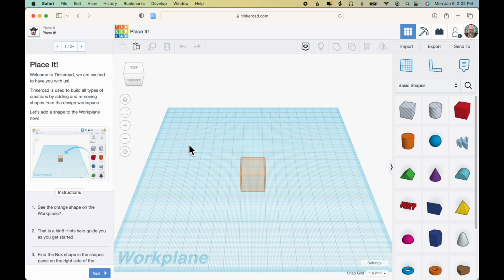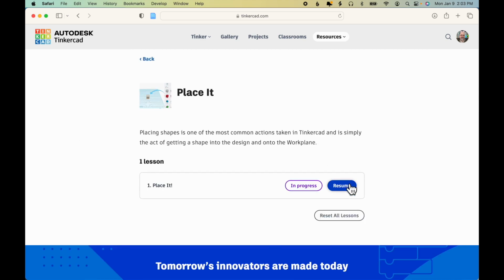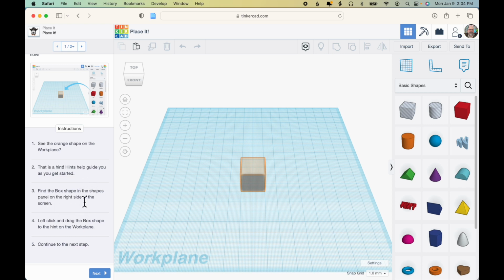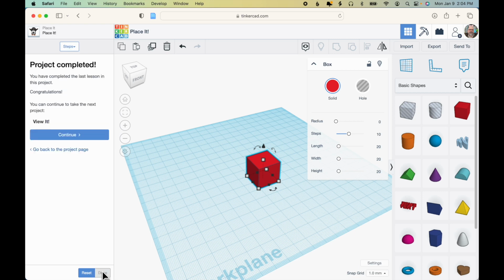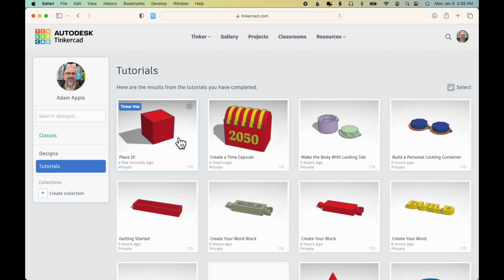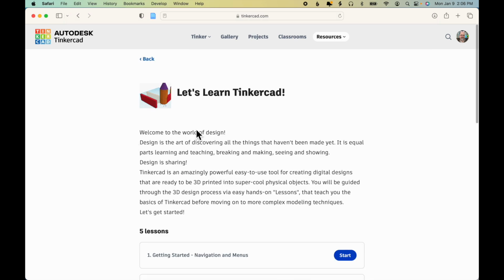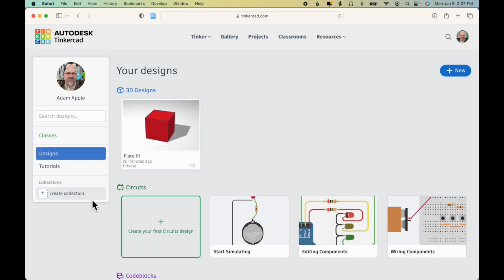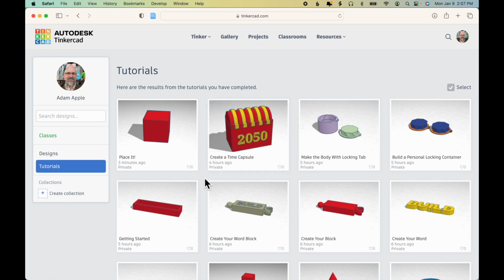Tinkercad design exercises